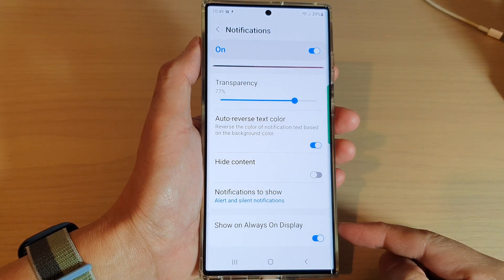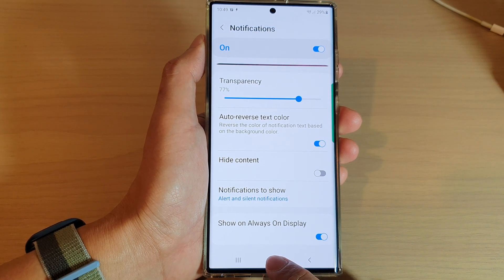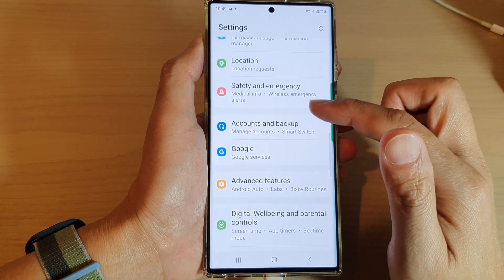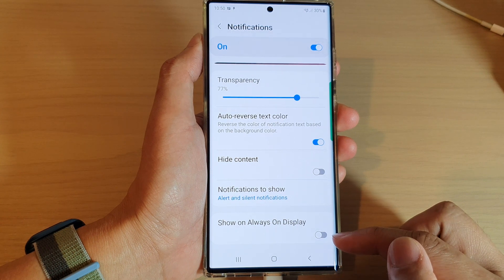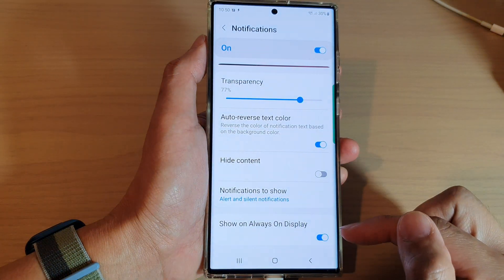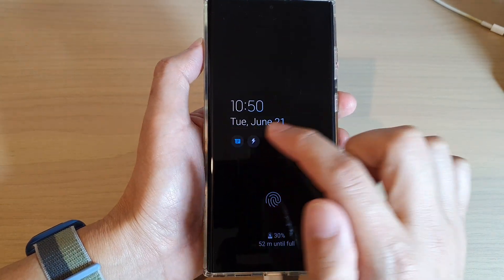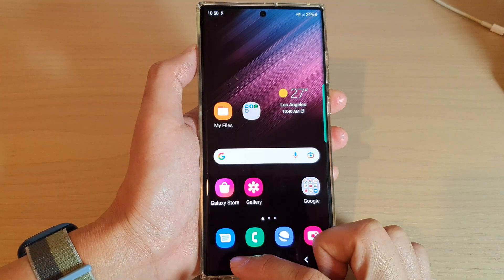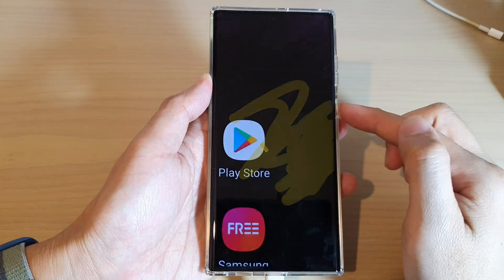Galaxy S22/S22+/Ultra: How to Enable/Disable Lock Screen Notifications To Show on Always On Display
Learn how you can enable or disable lock screen notifications to show on always on display on the Samsung Galaxy S22 / S22+ / S22 Ultra.